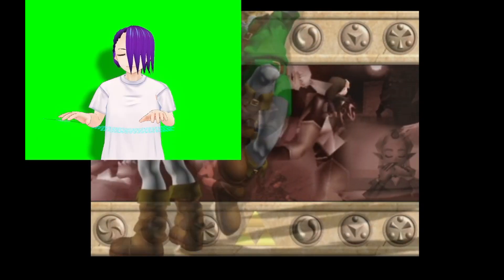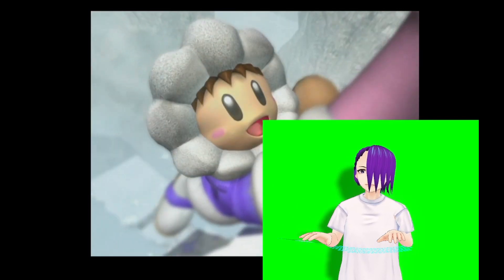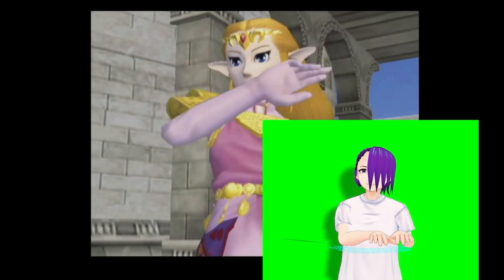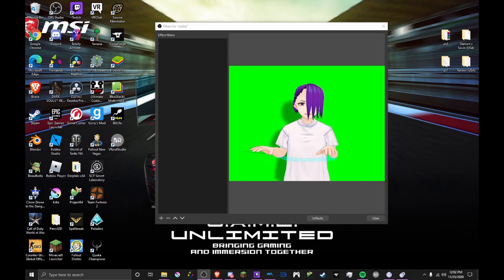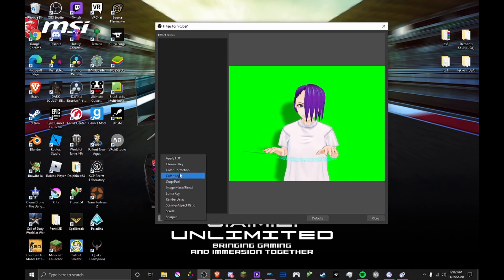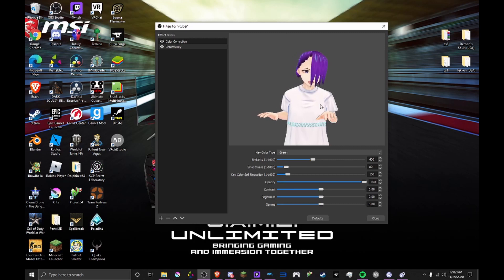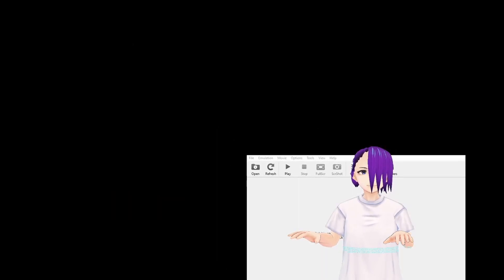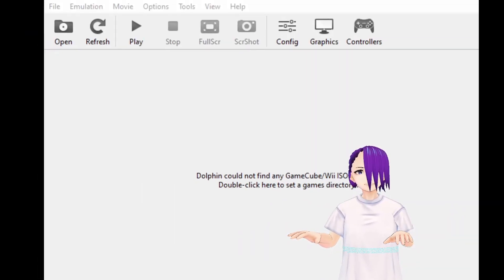how to use vmagicmirror with obs Studio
just a quick video on how to use the vmagicmirror
softwere with obs